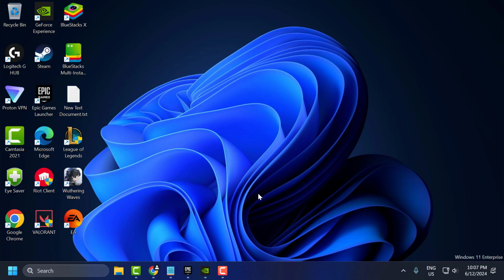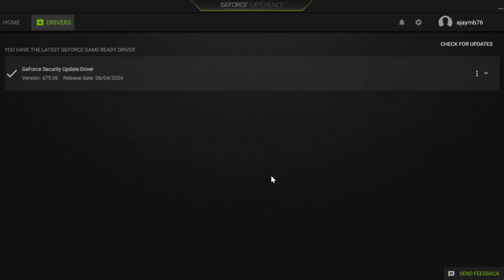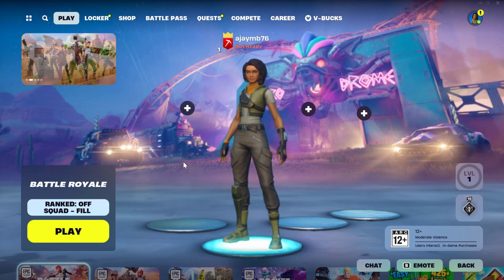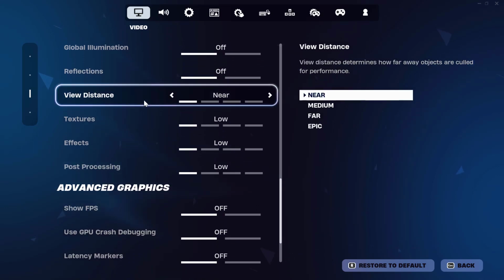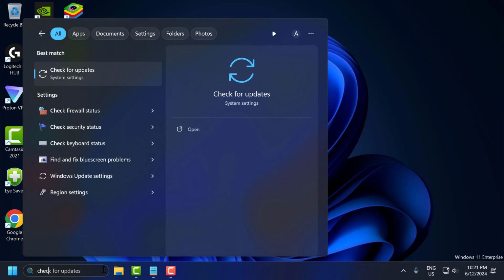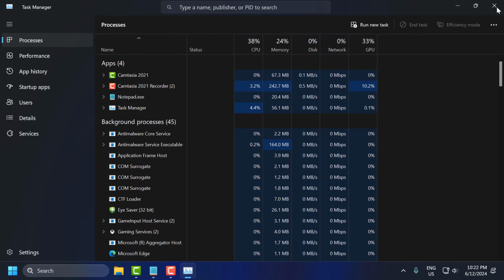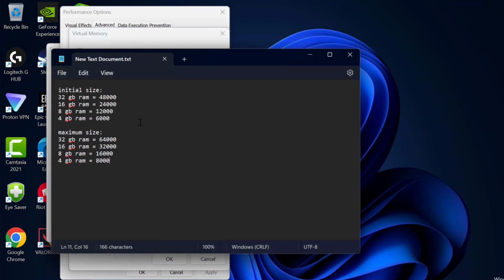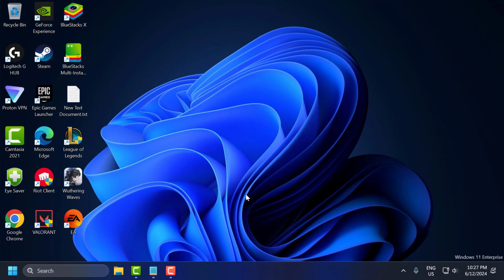How To Fix Fortnite Loading Screen Stuck Problem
If you're experiencing the frustrating issue of Fortnite getting stuck on the loading screen, it can prevent you from enjoying the game. This problem can be caused by various factors such as corrupted game files, network issues, or outdated drivers. To fix the Fortnite loading screen stuck problem, you can try verifying the game files, checking your network connection, updating your drivers, and ensuring your system meets the game's requirements. This guide provides effective solutions to help you get back into the game smoothly.

initial size:
32 gb ram = 48000
16 gb ram = 24000
8 gb ram = 12000
4 gb ram = 6000

maximum size:
32 gb ram = 64000
16 gb ram = 32000
8 gb ram = 16000
4 gb ram = 8000

00:00 Intro
00:09 Check System Requirements
00:26 Update Graphics Drivers
01:02 Verify Game Files (Epic Games Launcher)
01:34 Adjust In-Game Settings
03:13 Update Windows
03:44 Disable Background Applications
04:26 Adjust Virtual Memory